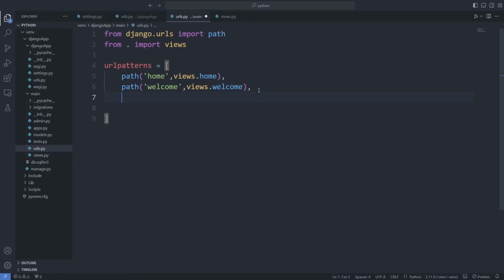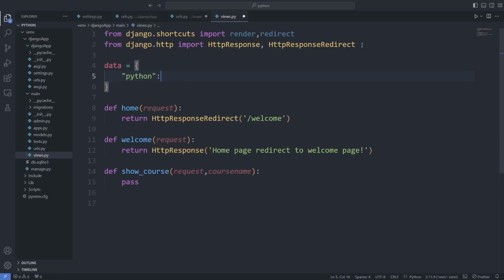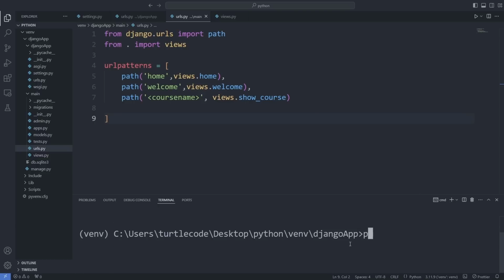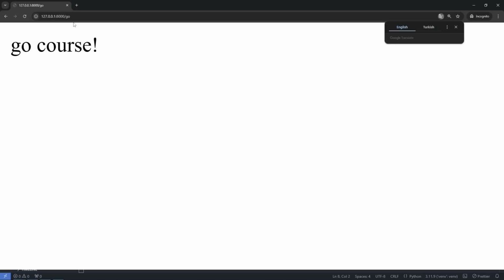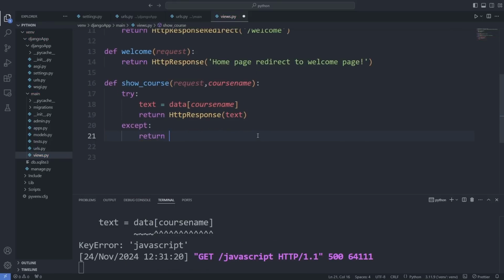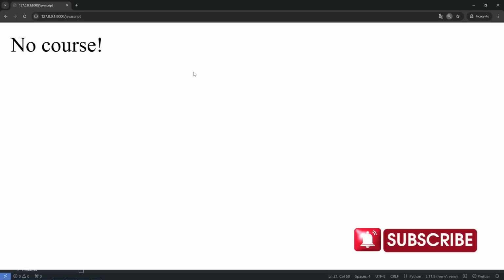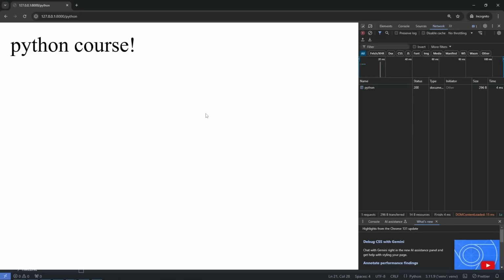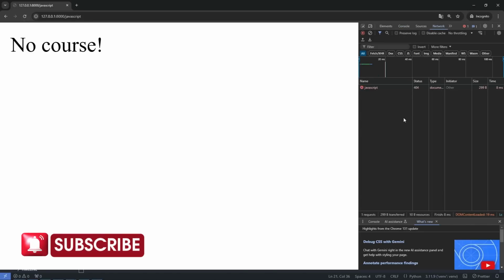HttpResponseNotFound - Python Django Tutorial 7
Let's learn what http response not found feature is in Python Django.

When developing a website, we cannot always handle every request, but it's important to return a proper response for unfulfilled requests.

In the example, a dynamic URL is created with a parameter course_name, which determines the response based on a dictionary containing Python, Go, and Java. If the requested course exists, its value is returned. However, for non-existent courses, an error occurs.

To address this, the try and except blocks are used in the function. If a course is not found, the except block returns an HTTP 404 Not Found response instead of displaying a server error message.

Status codes like 200 for success and 404 for not found are essential for debugging during testing. Developers can verify these codes using browser developer tools. Using HttpResponseNotFound ensures clarity, especially for missing resources, and prevents misleading responses like status 200 for errors.

Finally, the importance of properly handling such cases and understanding HTTP status codes is emphasized, along with a recommendation to watch related Django tutorials.